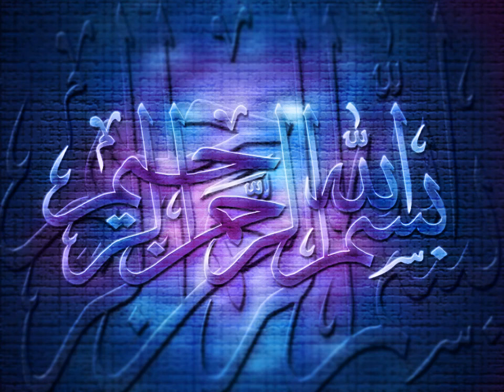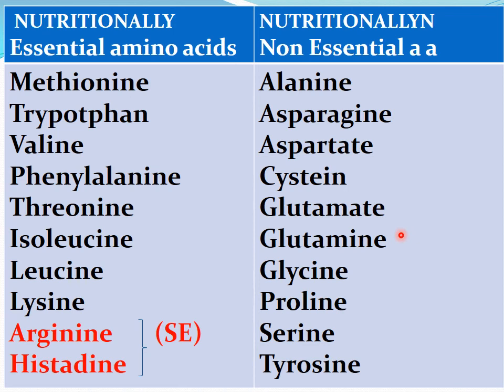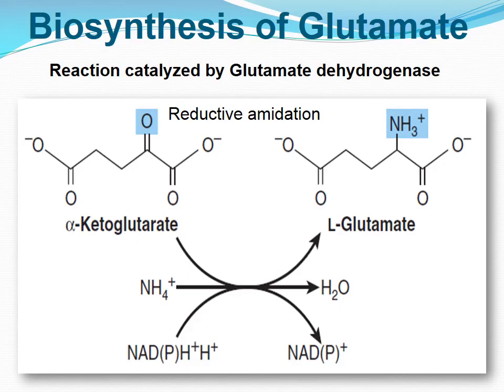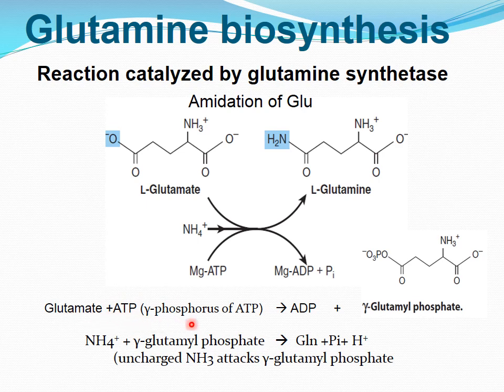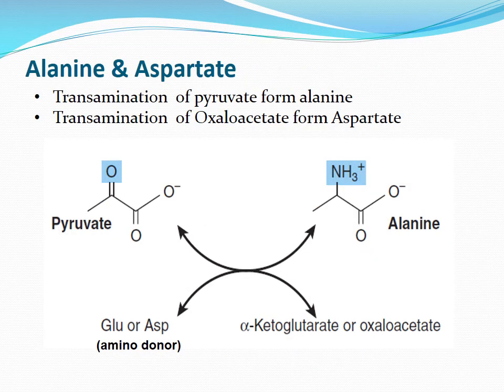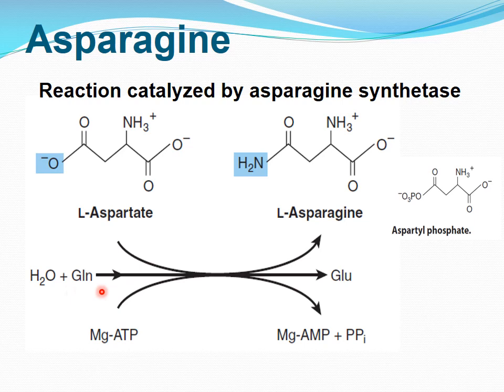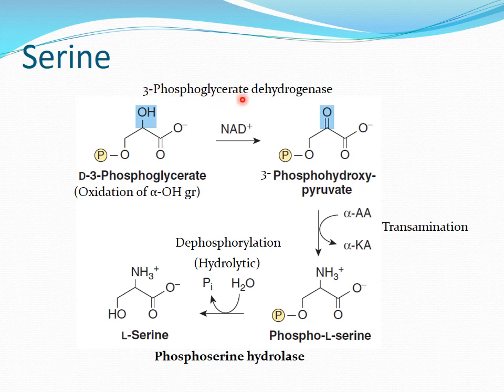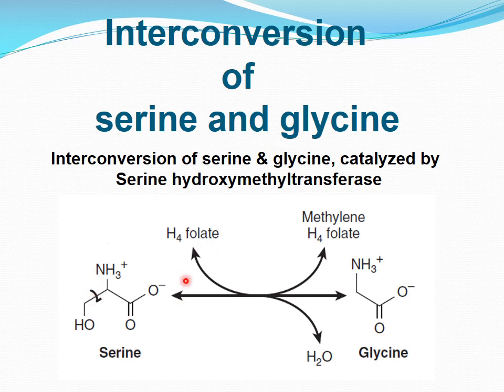Amino Acid Metabolism By (Dr. Bushra Shahzad for 2nd Year MBBS)